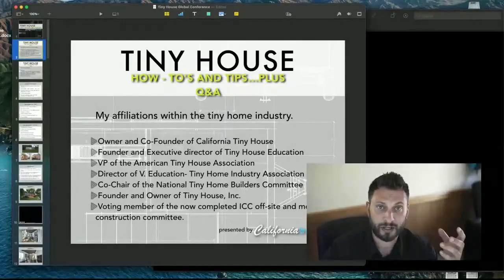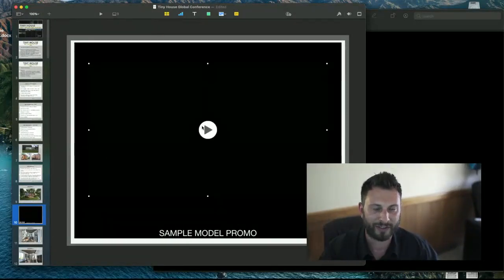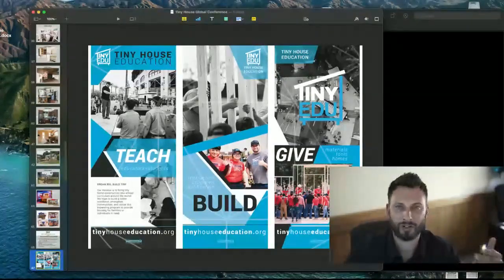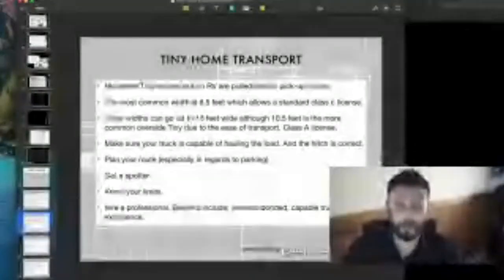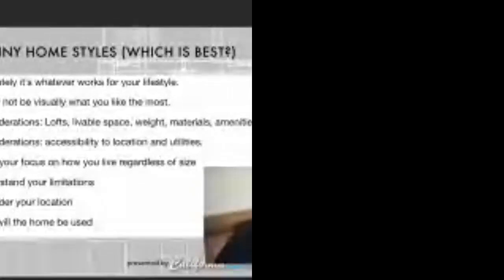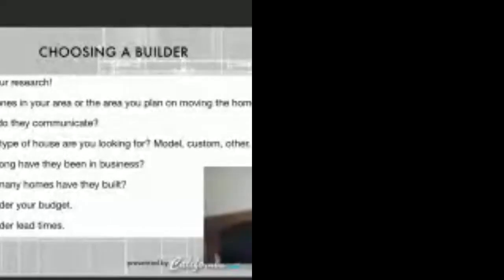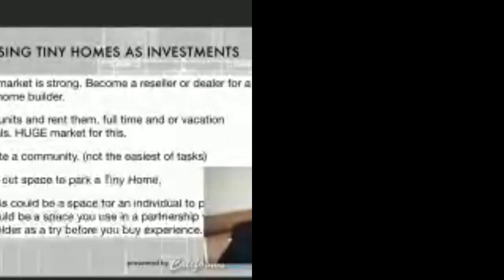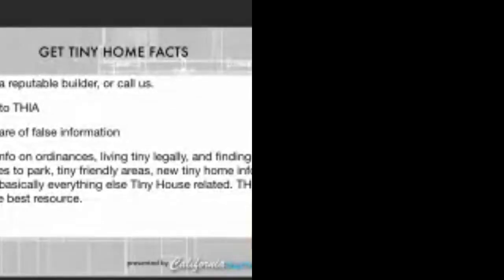How To's On Building Tiny Homes | Nick Mosley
Nick Mosley, founder of California Tiny House, gives you his rundown on how to build your tiny home.

5th Global Tiny House Conference by TinyHouse.com

🏡 TinyHouse.com 🏡
Your ultimate source for all things tiny living!
Tiny House database, gallery, blog, and more resources below.